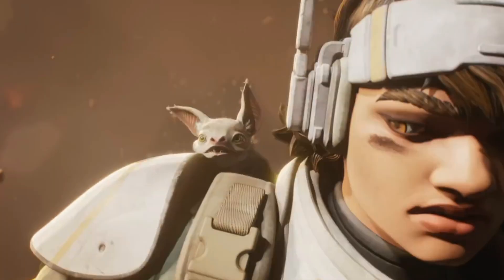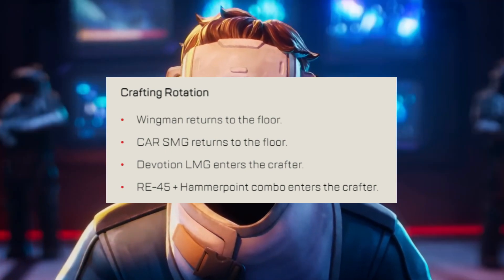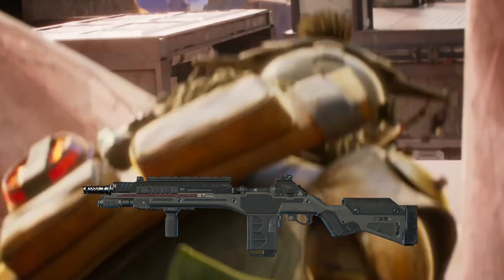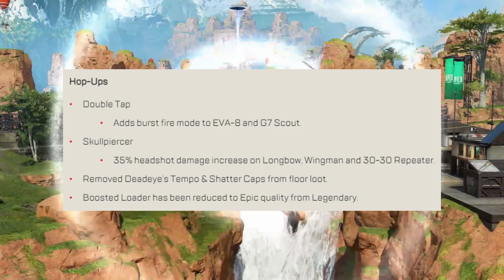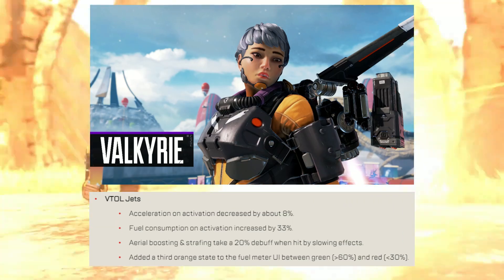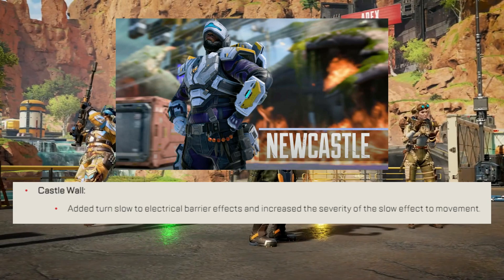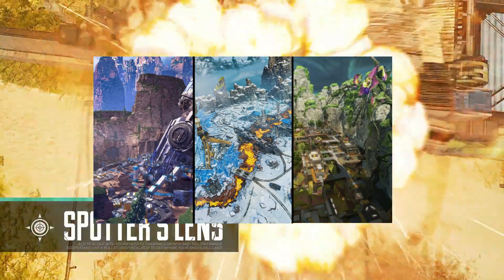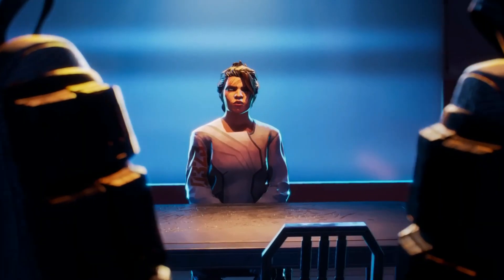Season 14 Is Bigger Than We Anticipated...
Season 14 patch notes for Apex Legends have been revealed and they are massive. In this video I go over all the changes coming to the game in less than 24 hours.